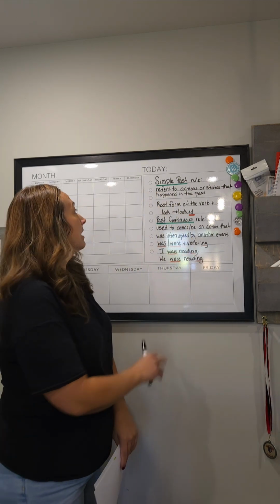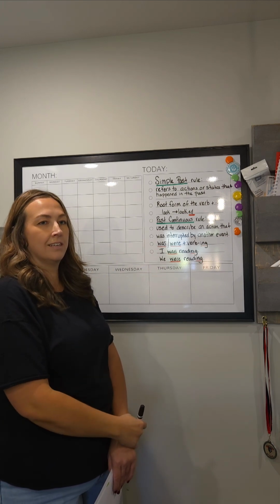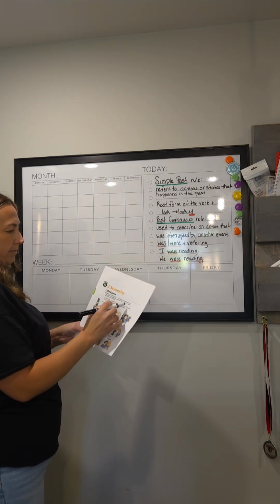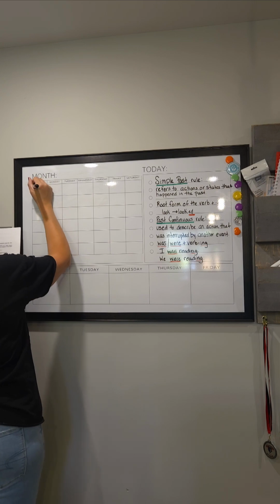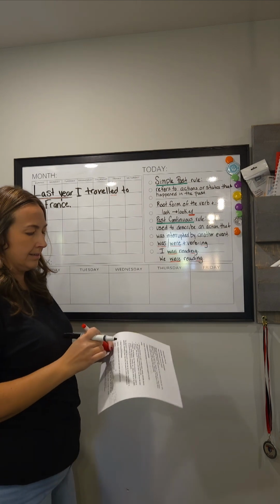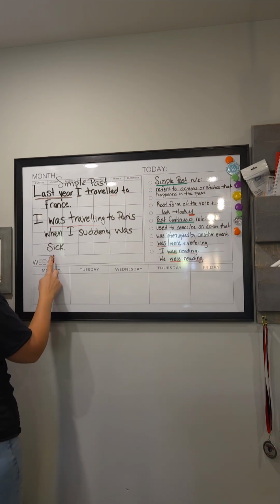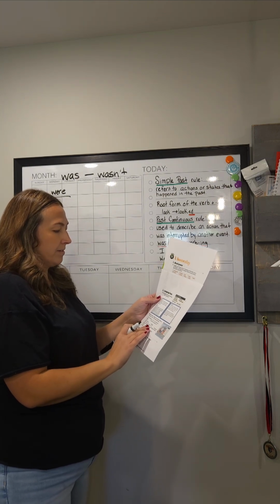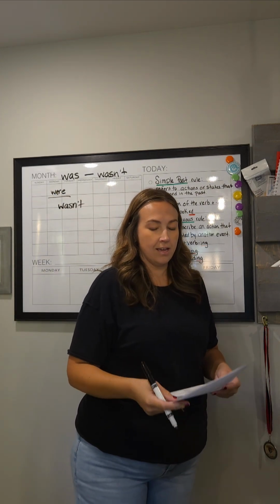TESL103 - Lesson 1